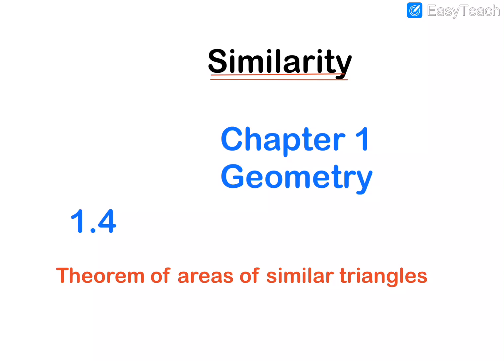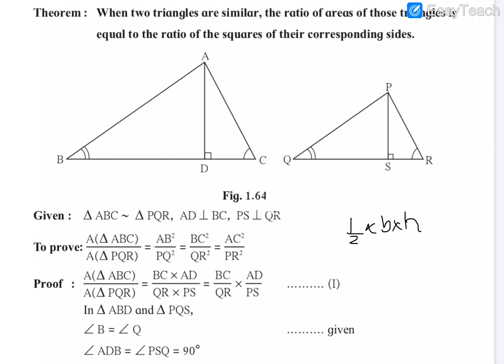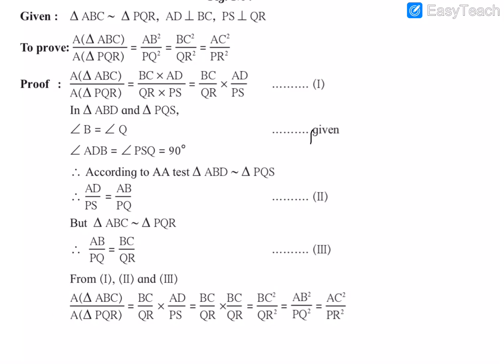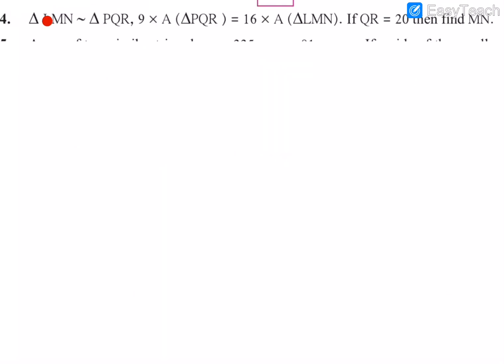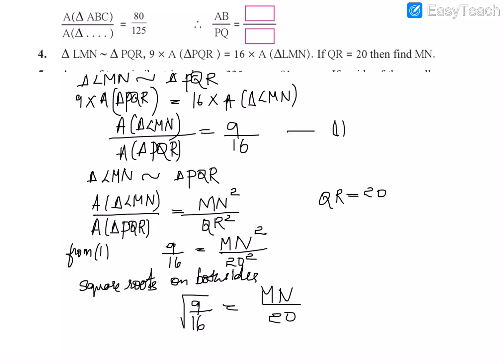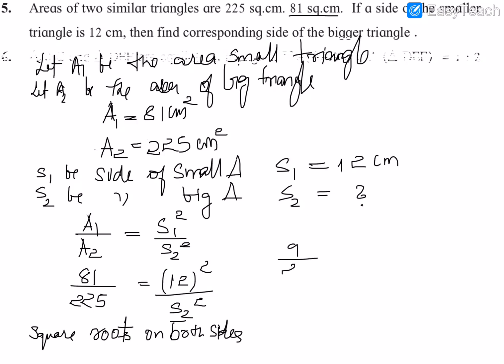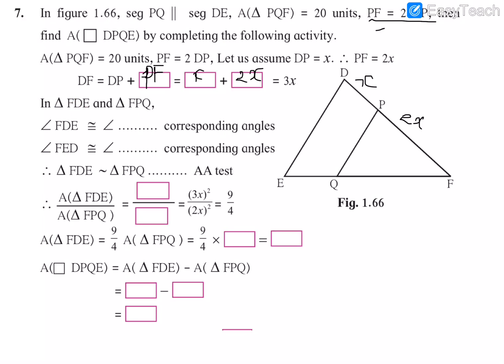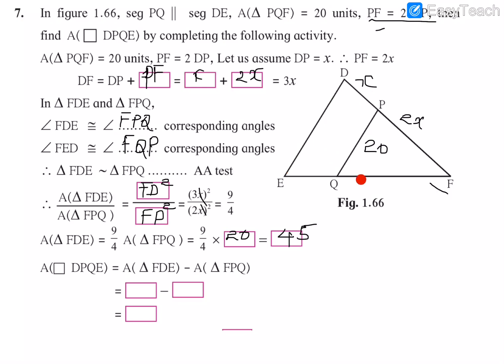STD X Maths chapter 1 similarity 1.4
geometry chapter 1 similarity 1.4
theorem of areas of similar triangle